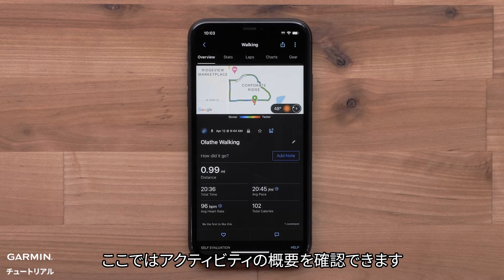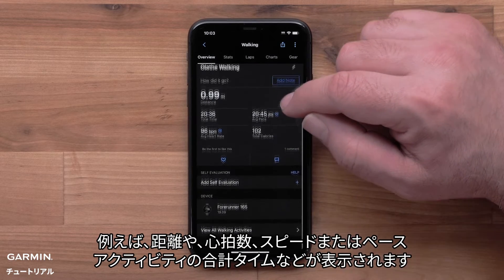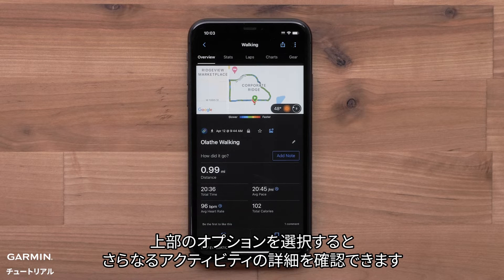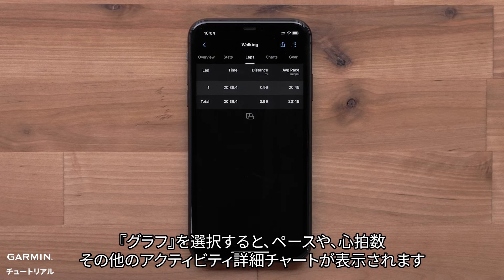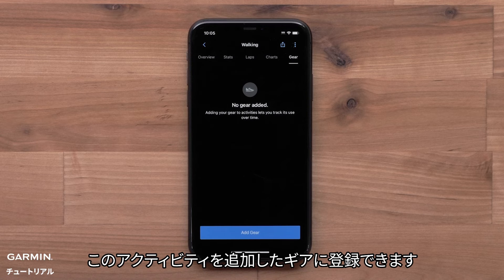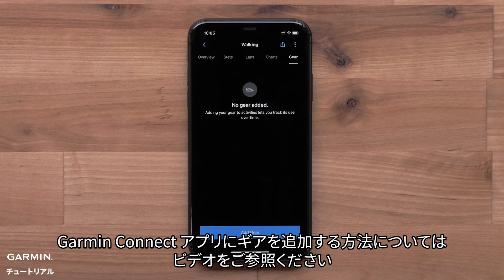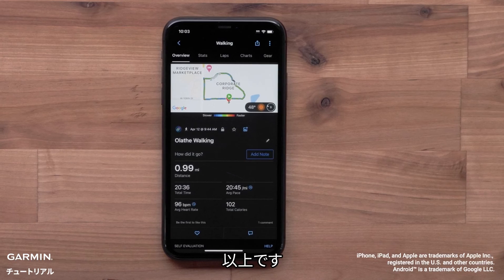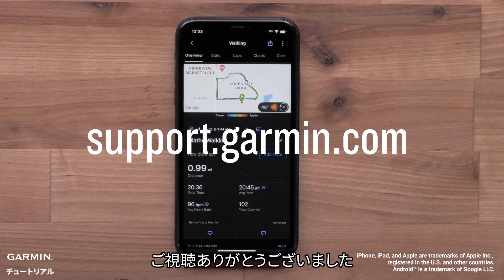【操作方法】Garmin Connect Mobileアプリ：アクティビティの確認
このビデオでは、Garmin Connectアプリで記録済済みのアクティビティの詳細を確認する方法について紹介します。

0:00　ビデオ紹介
0:10　アクティビティを見つける
0:31　アクティビティの概要
1:06　追加済みのギアを確認する
1:25　エンディング